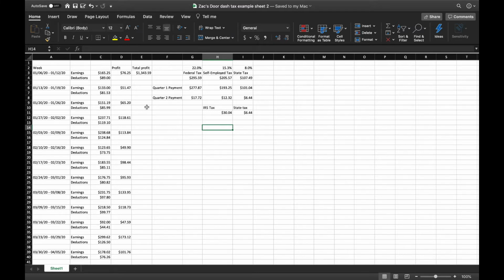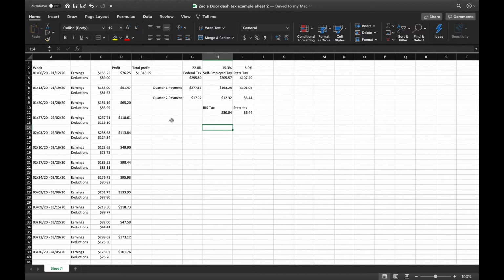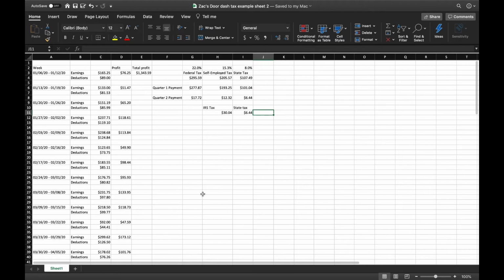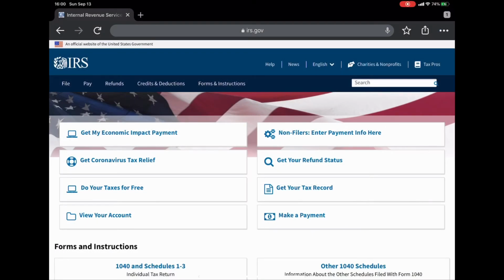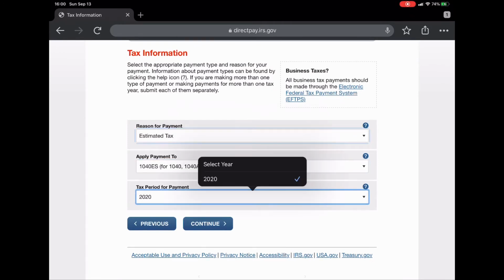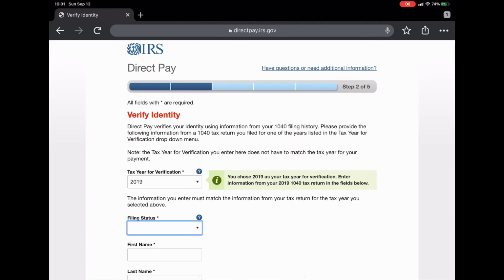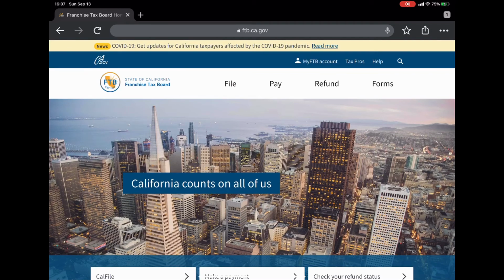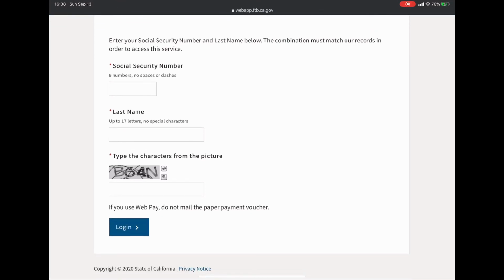Quarterly Estimated Tax Payment (1099 Workers) September 15 2020 Payment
Here is a quick look at how I gathered information to find out how much to pay for my Quarterly Estimated Tax Payment.
 First I created a spreadsheet to organize all of my earnings and deduction information. By using the spreadsheet I was able to figure out how much money I owe to the IRS and to the state in taxes and divide that money into quarterly payments.
 After figuring out how much I needed to pay for this quarter, I went to the IRS website and navigated to the estimated tax payment screen.
 Then I went to the state website, California in my case, and navigated again to the estimated tax payment screen. Paying online is the quickest and easiest way to make quarterly estimated payments, especially since the deadline to make the payment is in a couple of days.
 I made this video using my information as a Door Dash delivery driver but the information in this video is applicable to all 1099 workers.

Here is a link to my first video that explains the 1099 tax calculations in more detail.